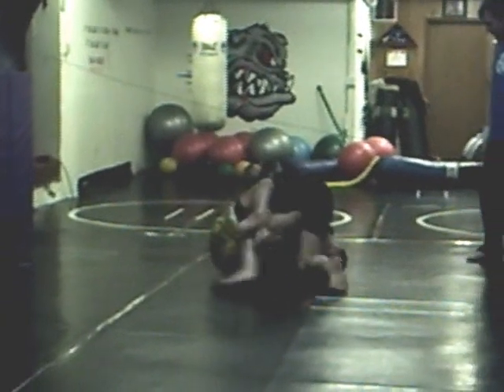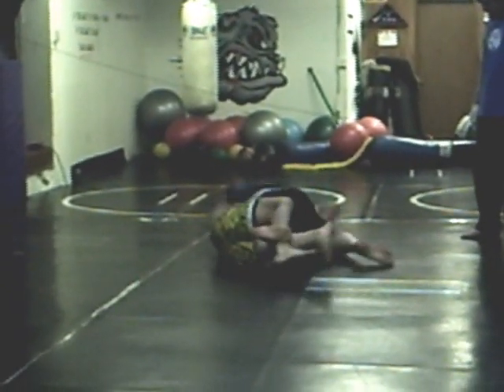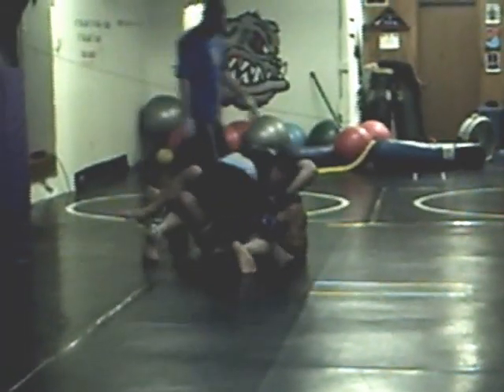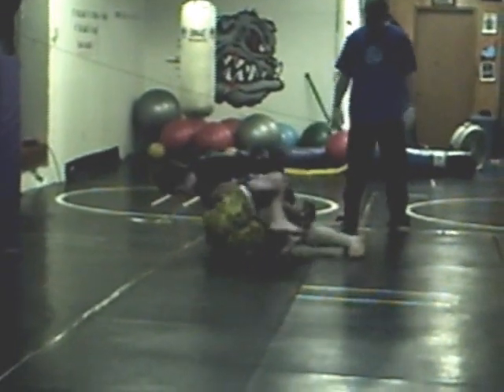Anthony VS Eddie_0002.wmv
Anthony VS Eddie

Modified MMA ruleset, no elbows to head, no knees to head, 3 3 minute rounds.

We are Frostbite Vale-Tudo Marcelo Alonso Brazilian Jiu-Jitsu in Fairbanks Alaska.